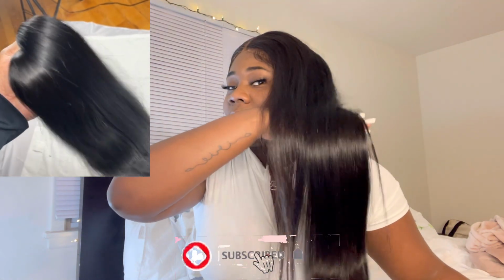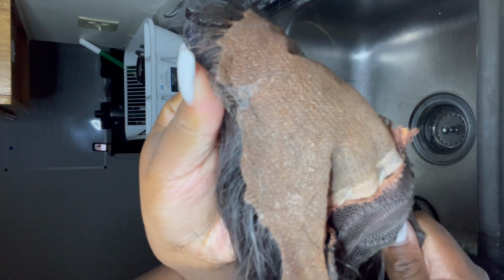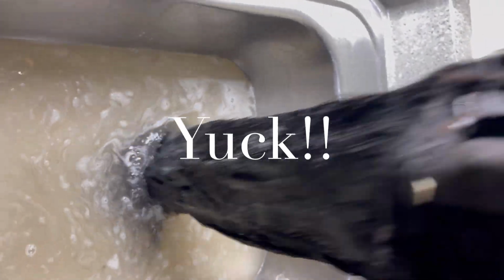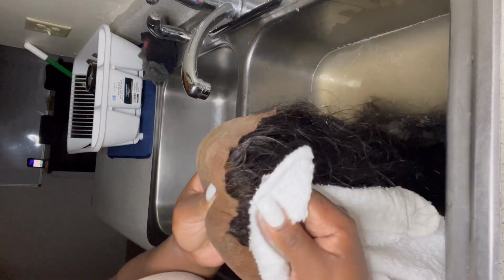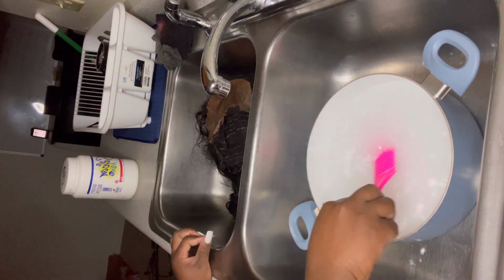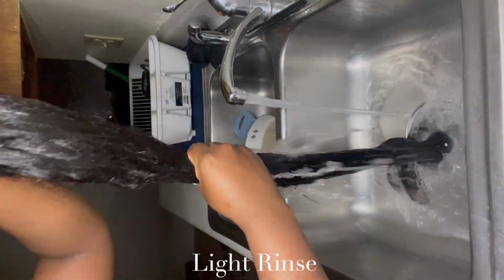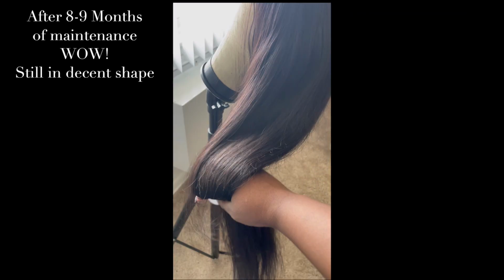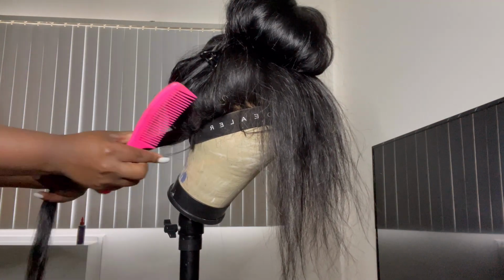HOW TO REVIVE & BOIL A HUMAN HAIR WIG WITH SILICONE MIX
In this video I will be showing you guys how to restore your wig with silicon mix

Hair from Luxanilace

Remington Flatiron

Silicon 60 oz

Cream of nature Shampoo

Wig dealer headband

Wig stand
T-PINS
WIG Brush
Tooth Comb

or your local beauty supply